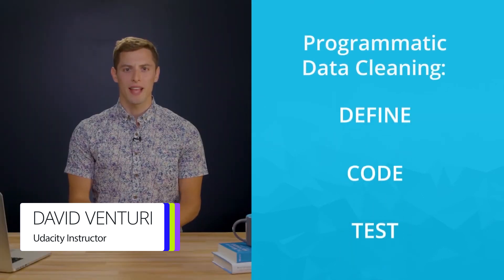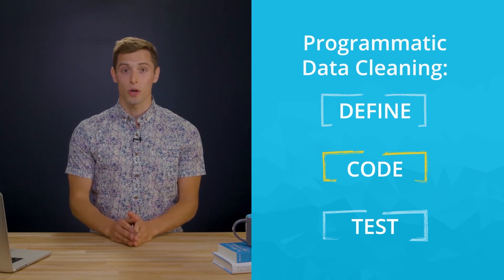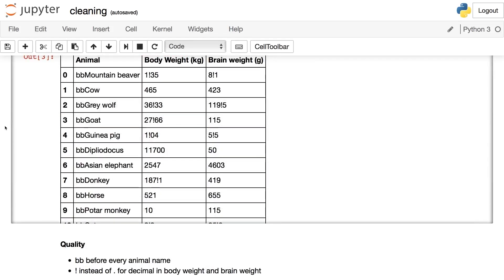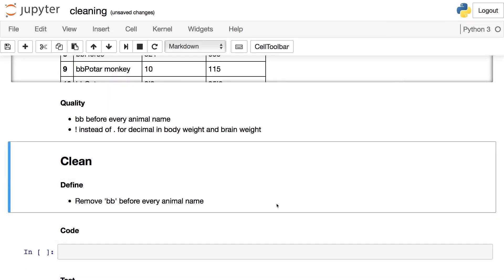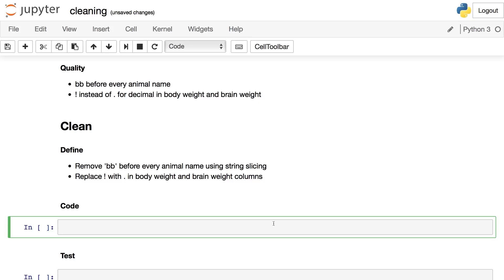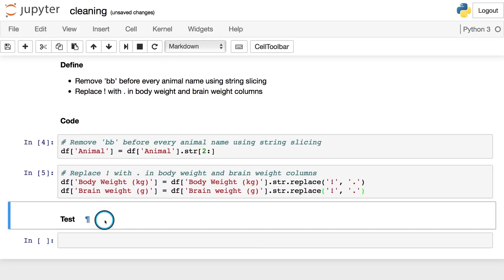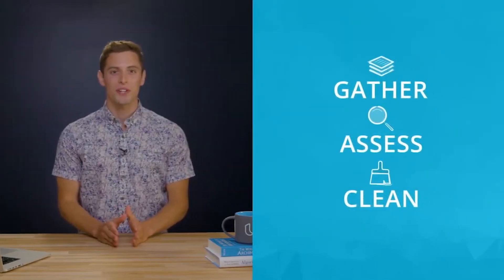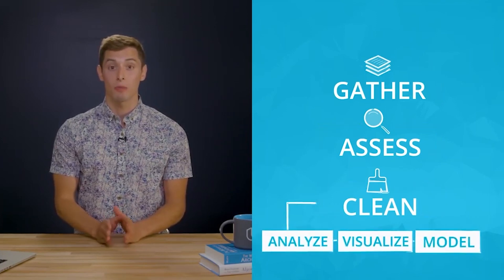Data Cleaning 101: How to Prepare Your Data for Analysis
Before diving into analysis, it’s crucial to ensure your data is clean, accurate, and ready to deliver reliable insights. In this video, we’ll walk you through the fundamentals of data cleaning, covering the techniques and tools you need to prepare your data for meaningful analysis.

This video is part of our Data Analysis and Visualization course

What You’ll Learn:
- The importance of data cleaning in the analysis process
- Common data issues and how to address them
- Key steps in the data cleaning workflow
- Best practices for ensuring data quality

This guide is perfect for anyone looking to build strong data preparation skills, from beginners to experienced analysts looking for a refresher.